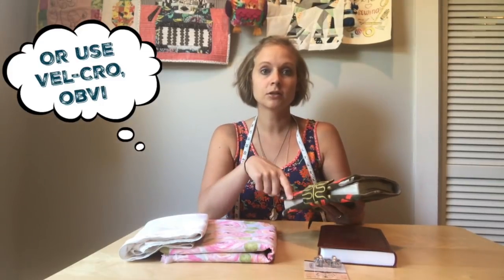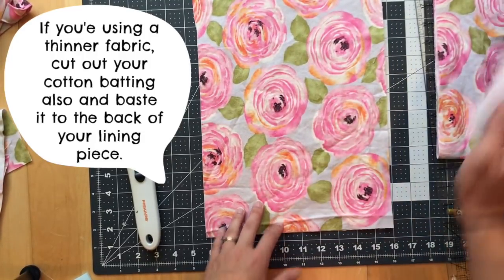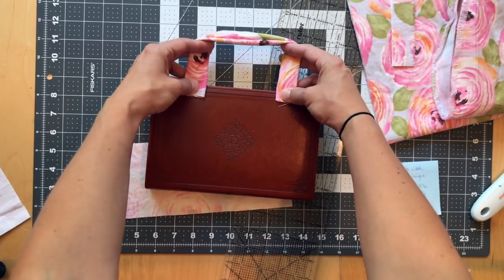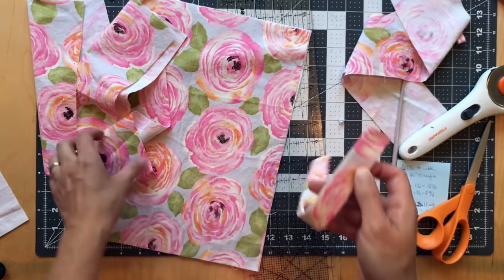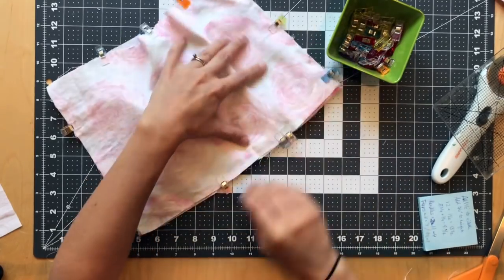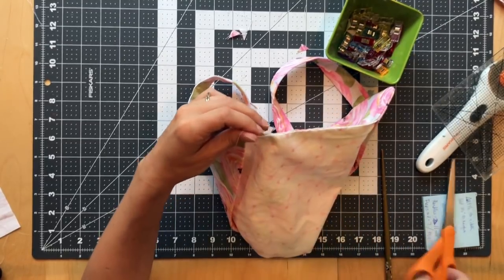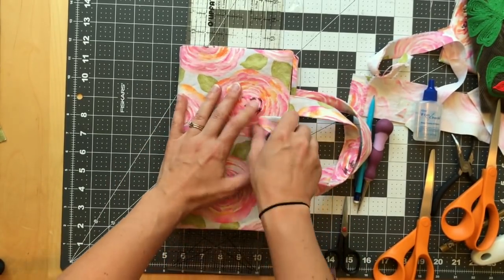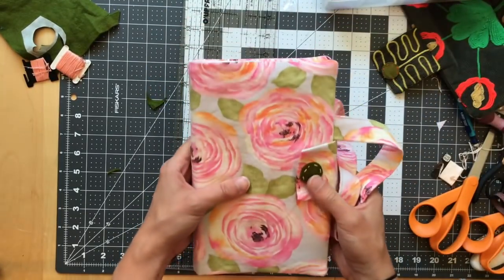How to Sew a Bible (or any book) cover!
Learn to sew a cover for any size Bible or book! This is a beginner friendly tutorial. If you make anything using my videos, I'd so love to see! And be sure and leave your suggestions for future videos here in the comments.

A few products I mentioned in the video:
Wonder Clips
Rotary Cutter and Mat set
Magnetic snaps